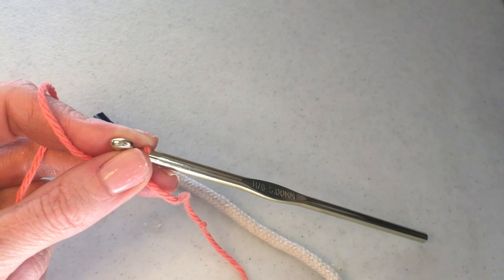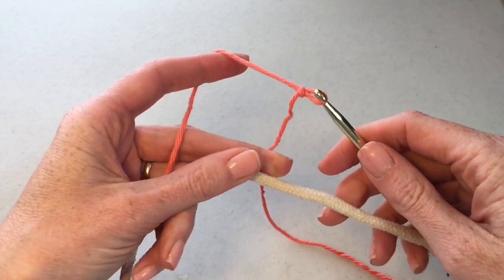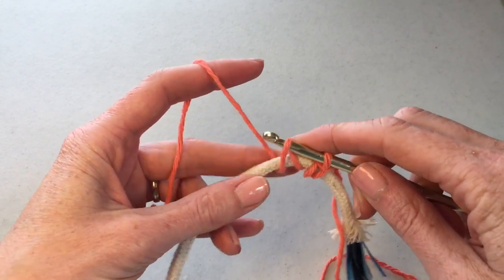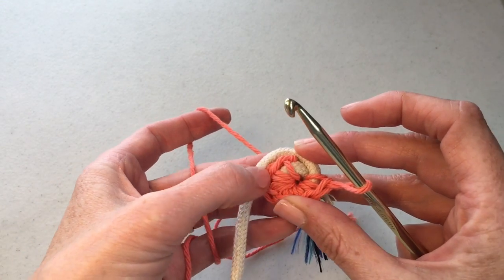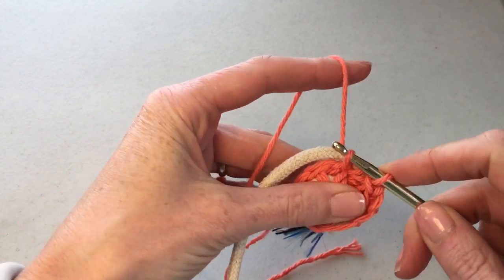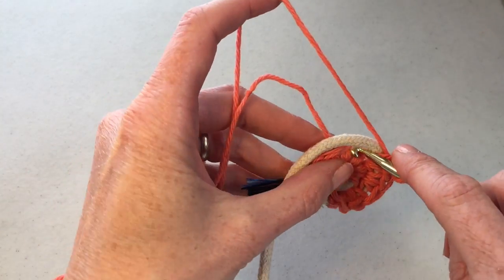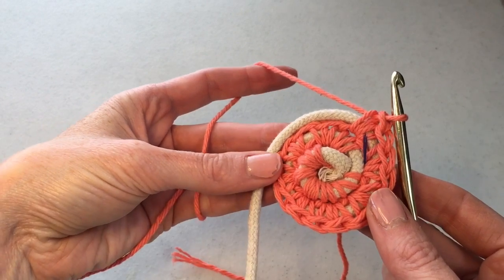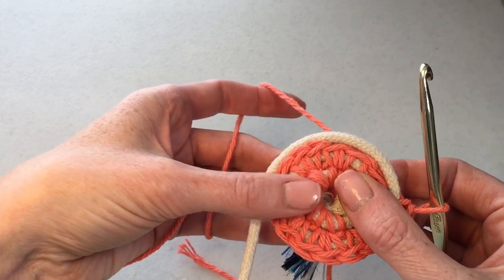How To Crochet A Clothesline Bath Rug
Hey friends! I made this bath mat by purchasing an inexpensive clothesline for $4.88! I used scrap yarn as well. It’s a beginner friendly crochet project and is fun no matter what your skill level. The entire rug is made with single crochet stitches.  I hope you enjoy it! XO Jessica